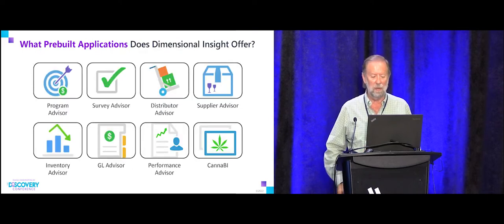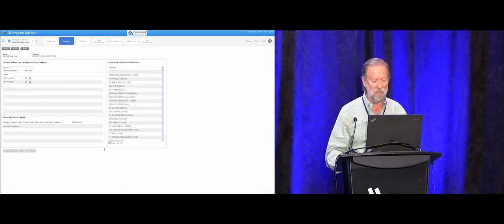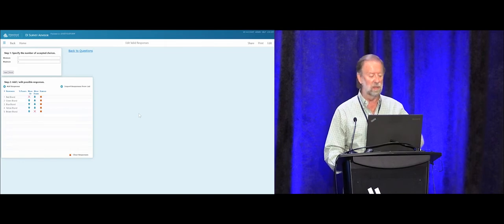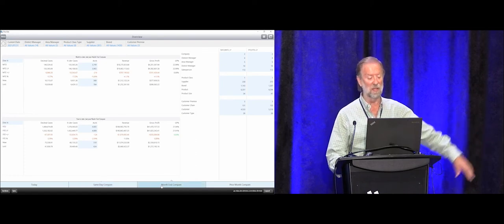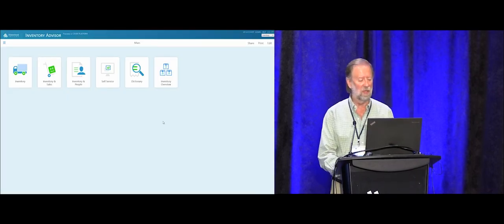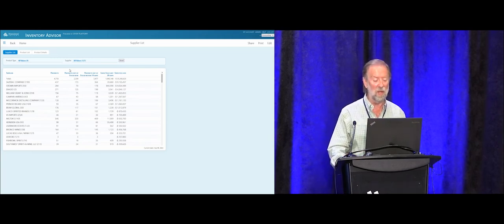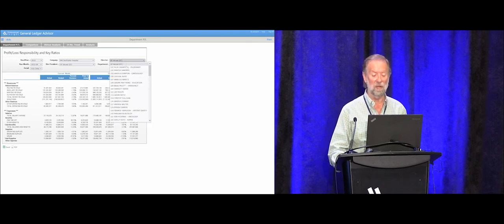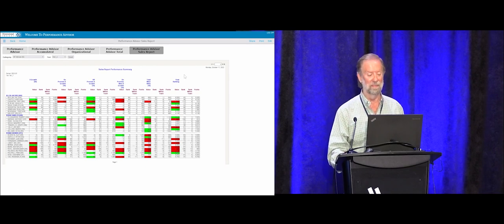DIUC22: Accelerating Your Analytics Journey through an Application-Based Strategy (G&S Focus)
Presenter: Michael Brockway
How can you fast-track analytics ROI and reduce the amount of work in development? Learn how an application-based strategy can help you achieve analytics success across the enterprise.
Duration: 33:36
Industry: Goods & Services
Product